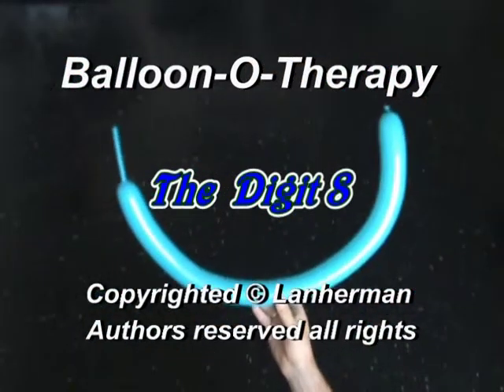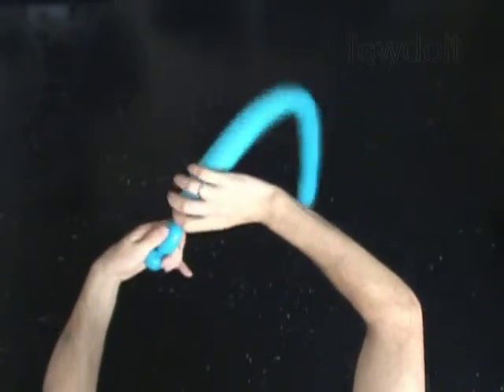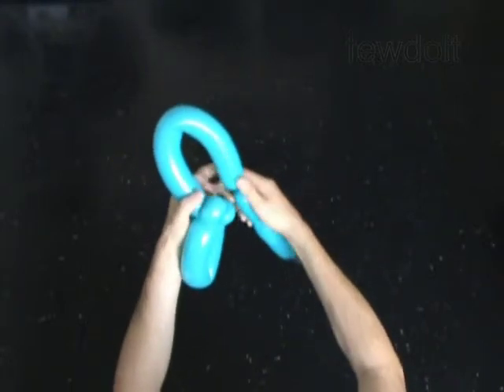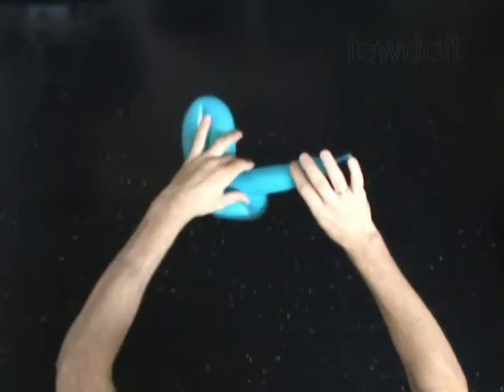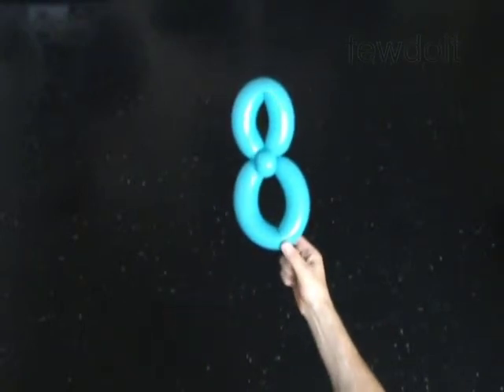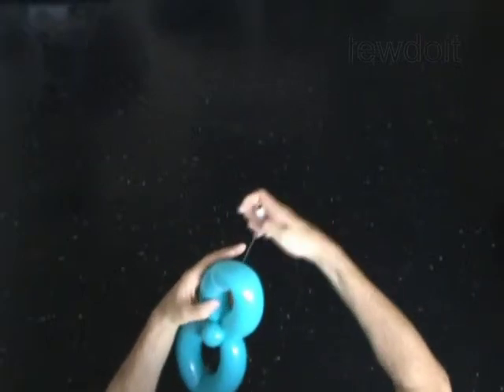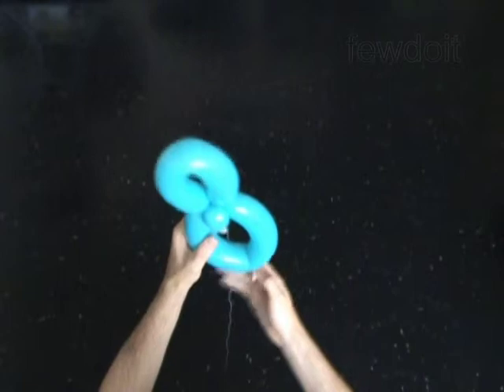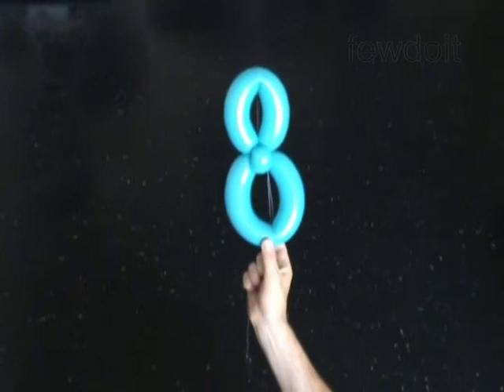Balloon 8 Balloon Twisting